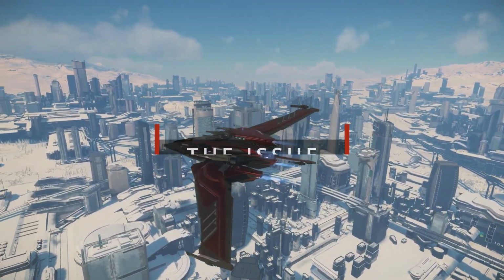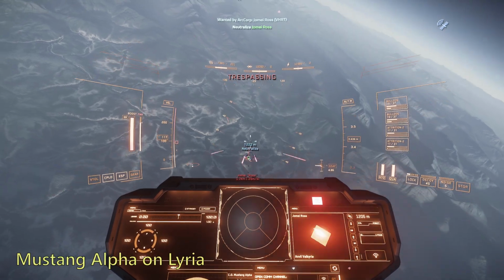Star Citizen 3.19.1 - Infinite size 2 NPC shields & workarounds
We talk about the infinite size 2 front shield bug that’s been around since 3.17 and ways to still land effective damage on those targets. If you've experienced this, please contribute to the Issue Council report

0:00 Intro
0:17 The infinite size2 front shield bug
1:25: Workaround - agility & engagement
2:48 Workaround - ballistics & missiles
4:11 Workaround - luck & precision shooting?
5:12 Socials

I play at 1440p using two Gladiator NXT joysticks
Processor: AMD 5900X
Graphics Card: EVGA FTW3 Ultra GeForce RTX3080
Memory: 64GB DDR4-3600 CL16 (Crucial Ballistix + G.SKILL Trident Z Neo)
Storage: Samsung 980 Pro 2TB NVME + WD Black SN850X 2TB NVME